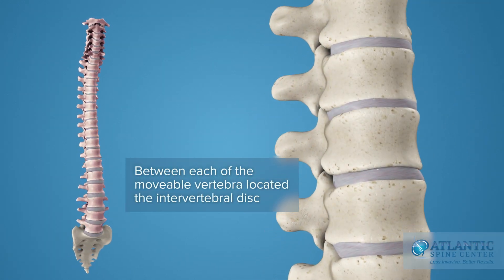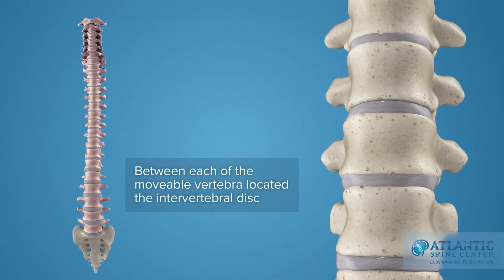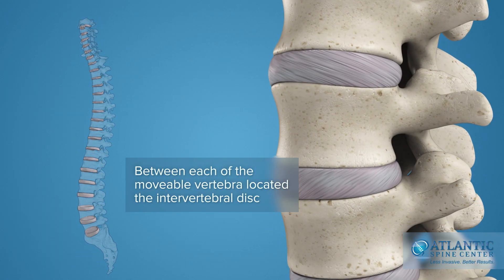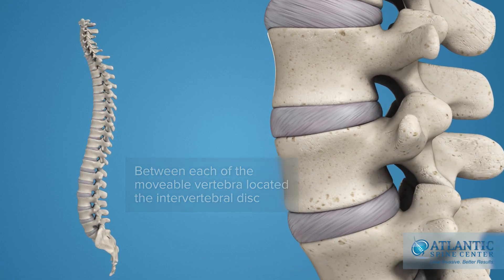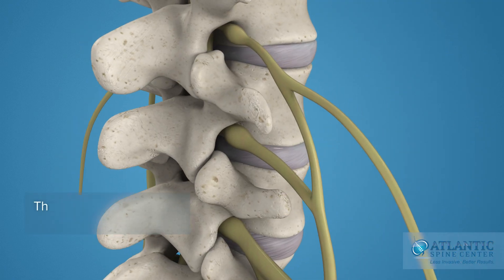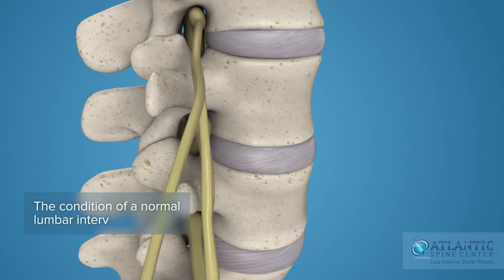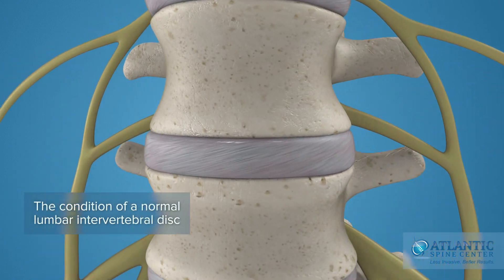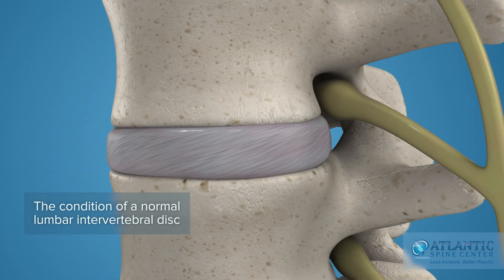What Is Lumbar Degenerative Disc Disease? | Intervertebral Disc Height Loss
Learn more about Lumbar Degenerative Disc Disease and its treatment options

In consequence of aging or trauma, the intervertebral disc can be damaged or degenerated.
Loss of disc height can cause bulging of the disc, putting pressure on the nerves exiting the spine.
Lumbar disc disease can cause severe pain in the back and legs and sporadic tingling or weakness through the knees. Disc disease treatment is intended to re-establish the height of the disc and stop movement to alleviate pain.